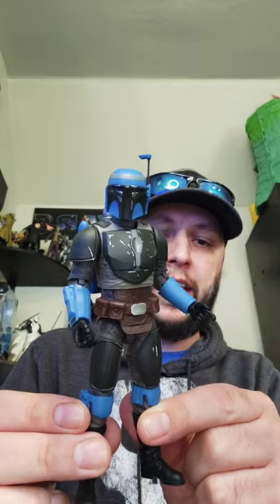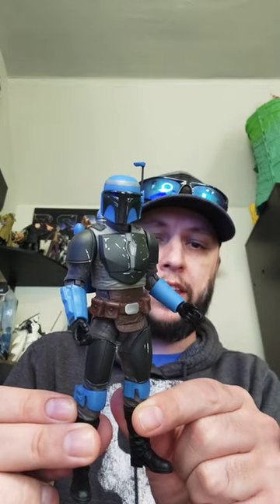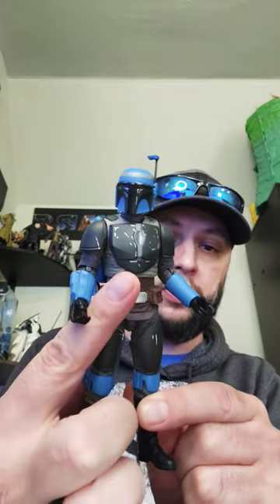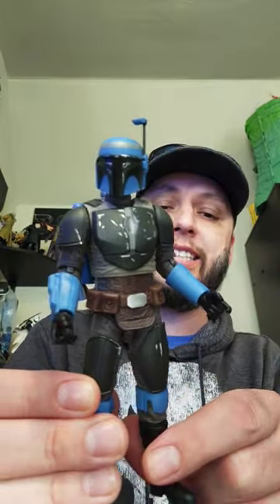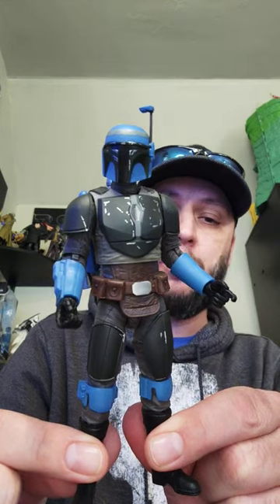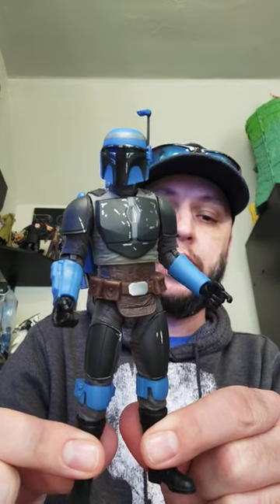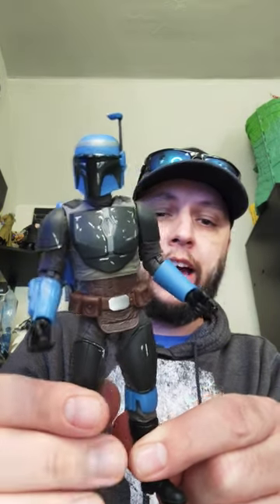Star Wars Black Series Axe Woves